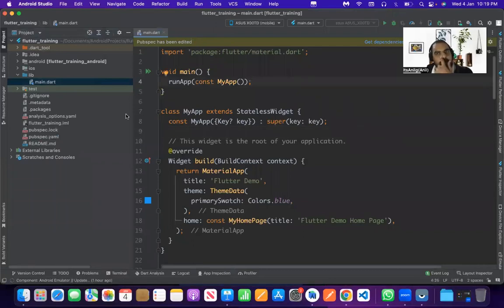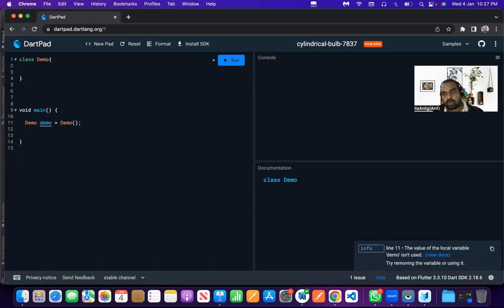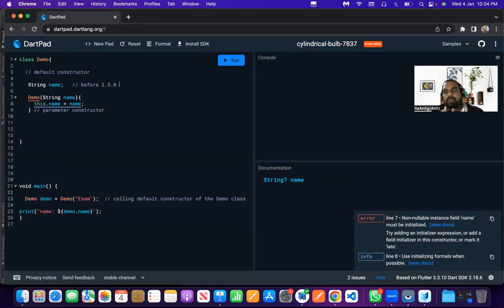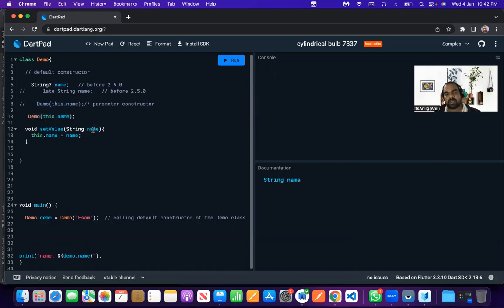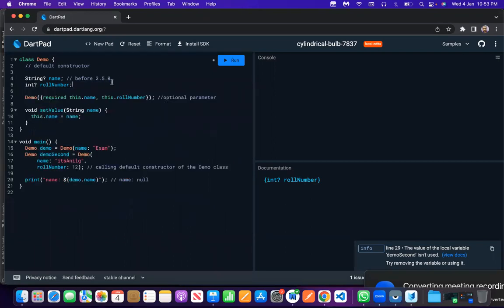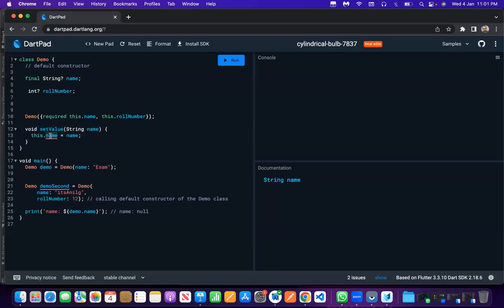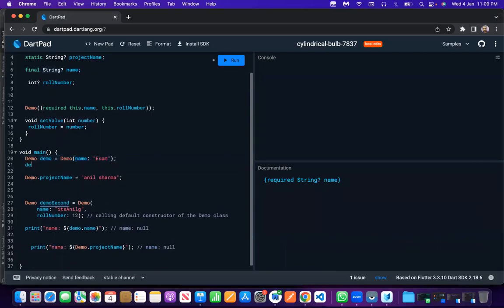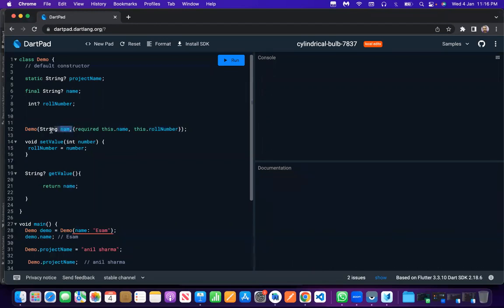Flutter Course Part-2 | Dart programming language class, final, static optional parameter | English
Connect me on:
GitHub